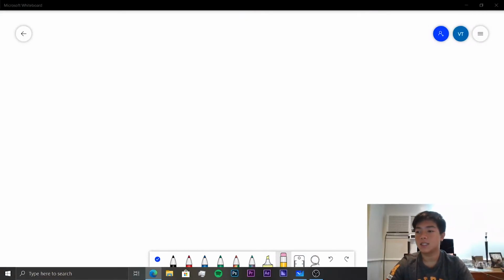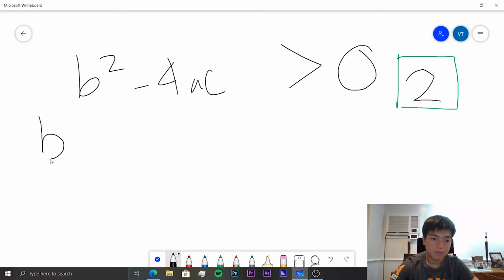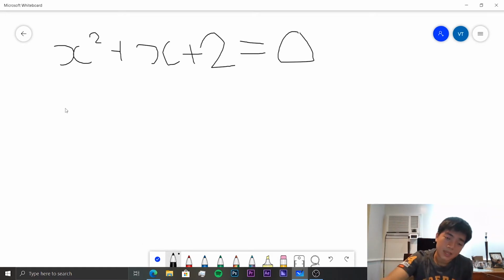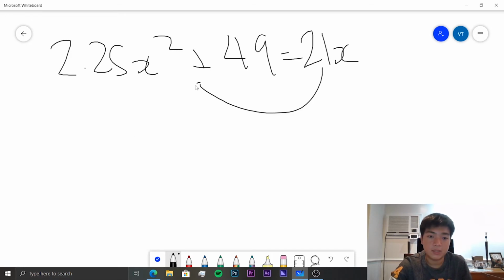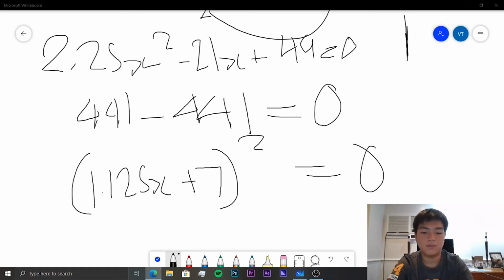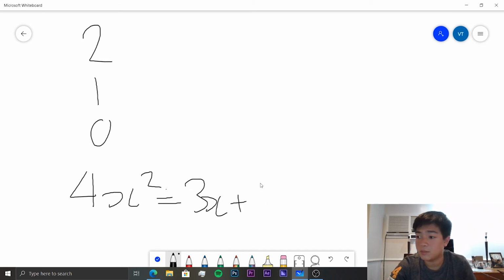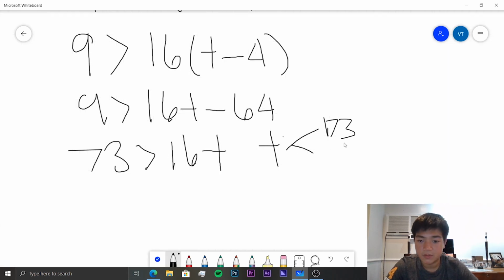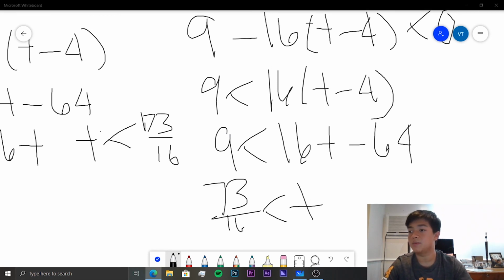Chapter 3.1.4 | Discriminants | CodingBytes IB Math Analysis Speedrun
In this video, Vince speedruns another section of chapter 3.1 of the IB Math Analysis and Approaches HL textbook. This section contains problems involving discriminants.